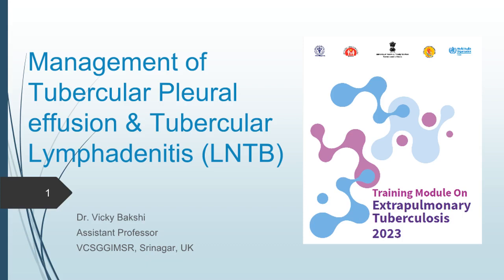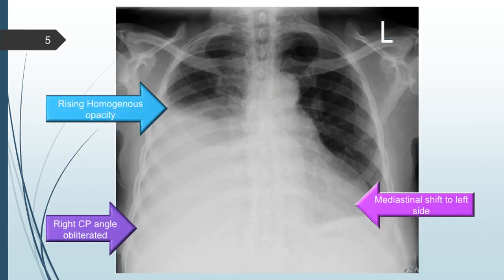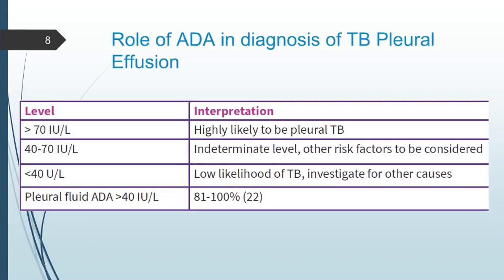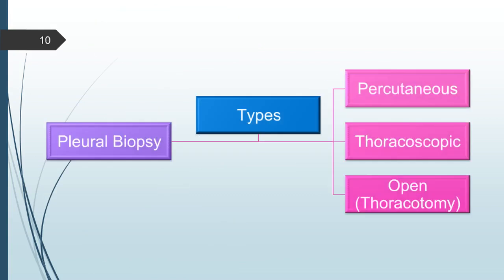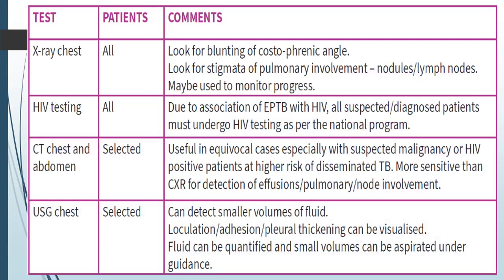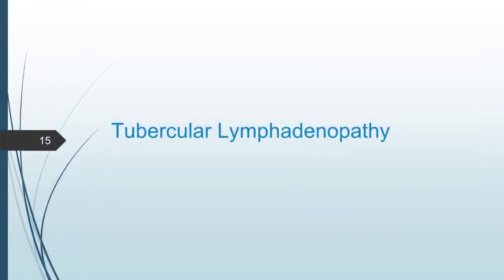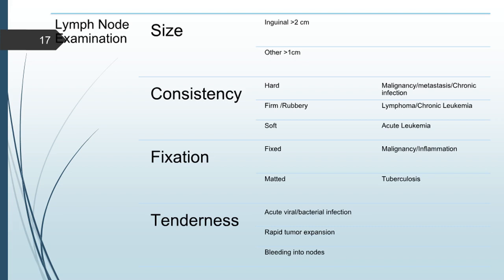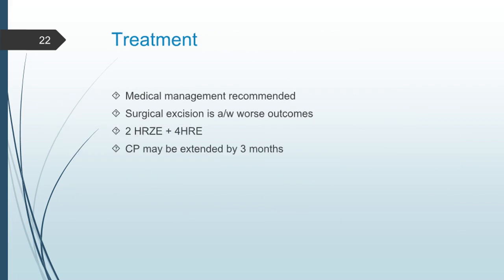Management of Pleural TB and TB lymphadenitis (New Updates)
This is an update on management of pleural Tuberculosis and Tubercular Lymphadenitis as described in the training module of extra pulmonary Tuberculosis, released in May 2023